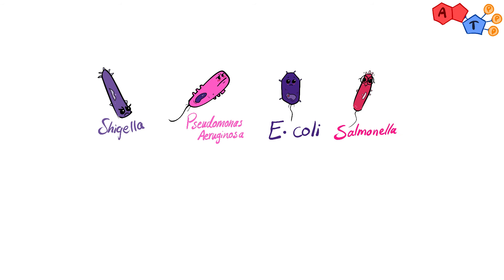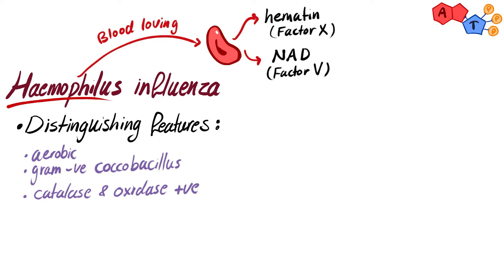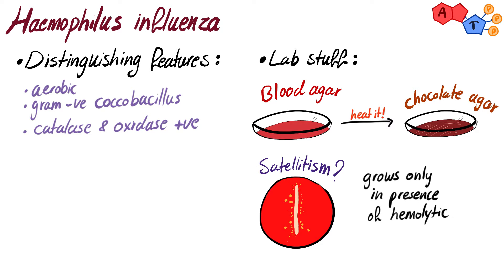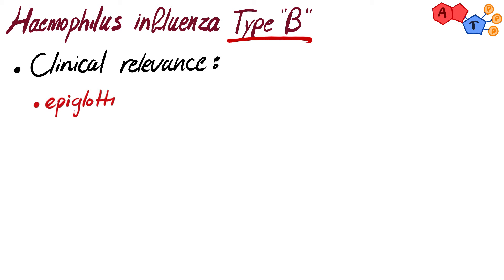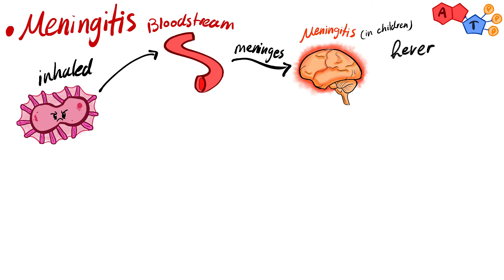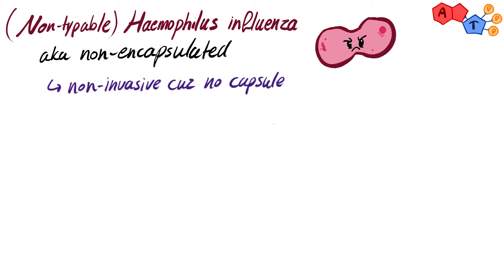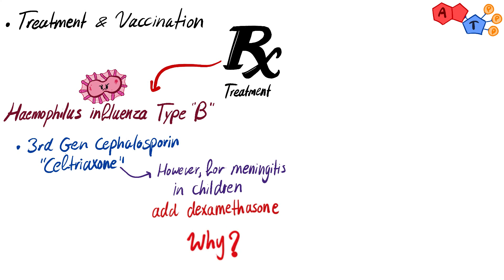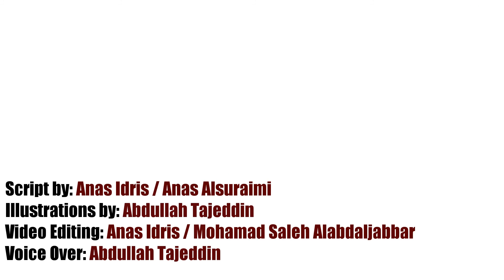Gram Negative Bacteria: Haemophilus influenzae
Whether incapsulated or not, our bug for the day can still cause some problems in either forms. In our video today we will talk about chocolate, cherry, and Haemophilus influenzae! We will cover the distinctive features of H. influenzae, types, labs, and clinical correlation. Enjoy!

Contents:
0:18 - Haemophilus influenzae features
0:51- Haemophilus influenzae in lab
1:23 - Satellitism
1:43 - Virulence factors
2:06 - Clinical relevance (for H. influenzae type B)
2:13 - Epiglottitis
2:49 - Meningitis
3:02 - Septic arthritis
3:13 - Spleen and Haemophilus influenzae
3:29 - Non-typable Haemophilus influenzae
3:47 - Treatment of H. influenzae type B
4:31 - Treatment of non-typable H. influenzae
4:37 - Prevention of Haemophilus influenzae

Credits:
- Arabic Subtitles: Bushra Hafez
- Illustrations: Abdullah Tajeddin
- Script: Anas Alsuraimi & Anas Idris
- Video Editing: Anas Idris & Mohamad S. Alabdaljabar
- Voice Over: Abdullah Tajeddin